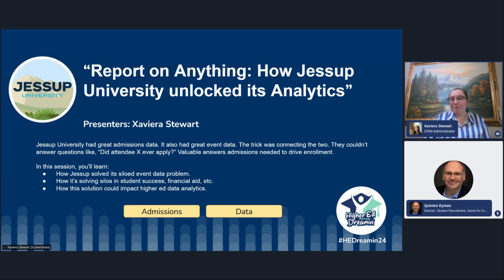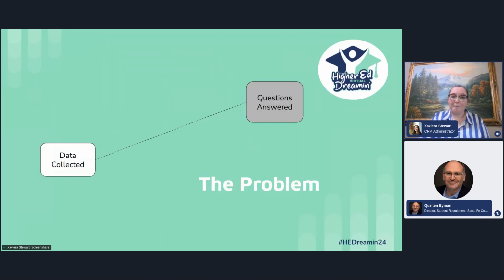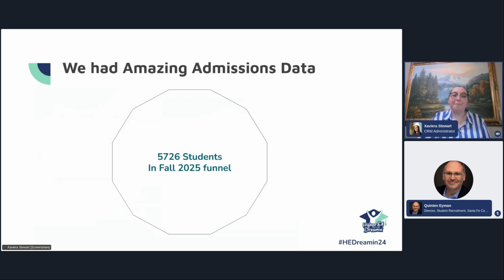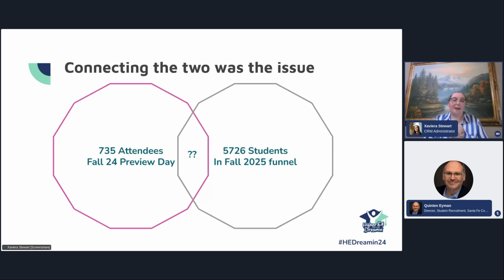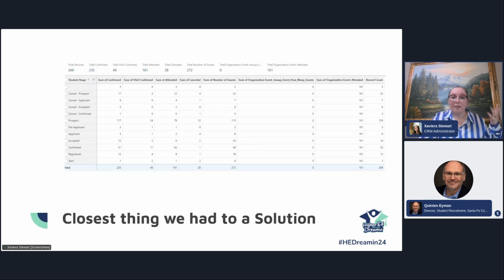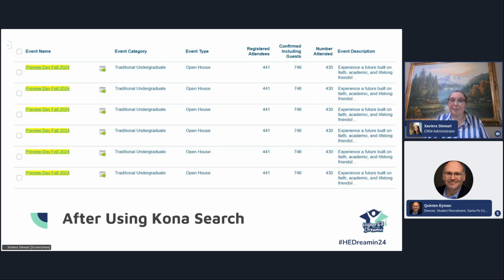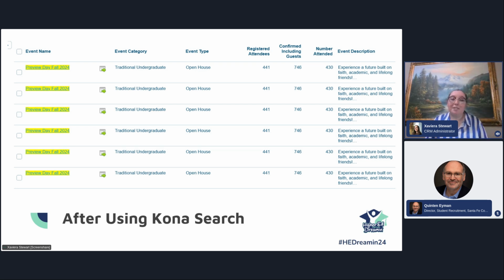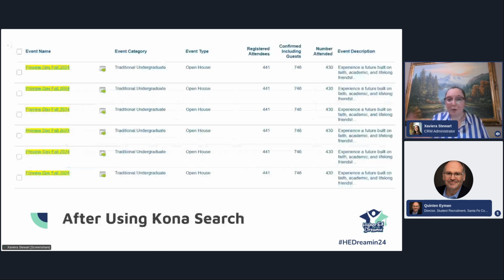HED24: "How Jessup University unlocked its Analytics" with Xaviera Stewart, Jessup University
Jessup University had great admissions data. It also had great event data. The trick was connecting the two. They couldn’t answer questions like, “Did attendee X ever apply?” Valuable answers admissions needed to drive enrollment.

In this session, you'll learn:

How Jessup solved its siloed event data problem.
How it’s solving silos in student success, financial aid, etc.
How this solution could impact higher ed data analytics.